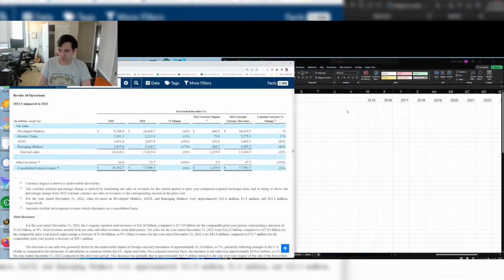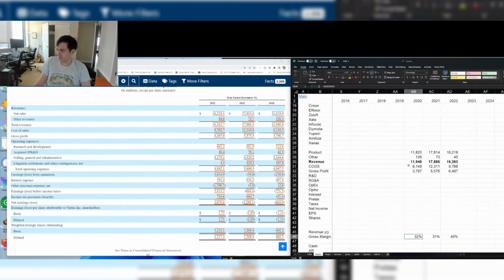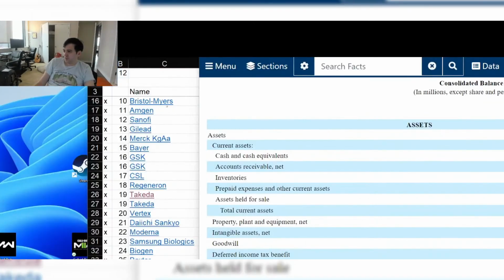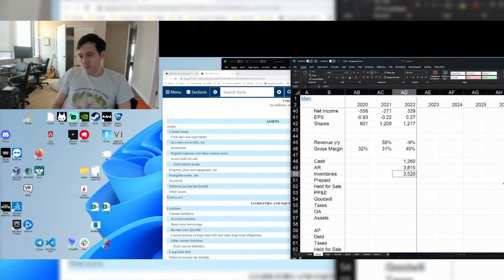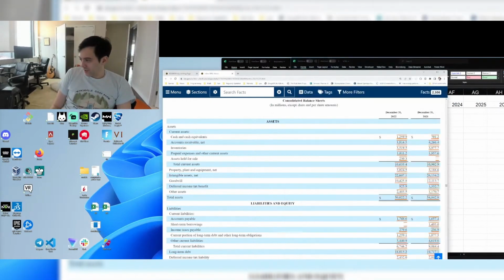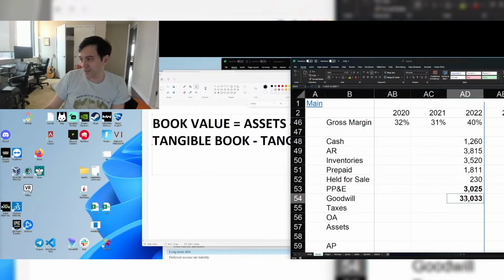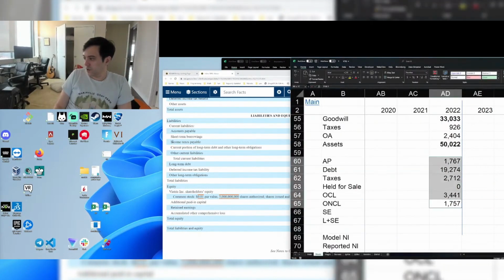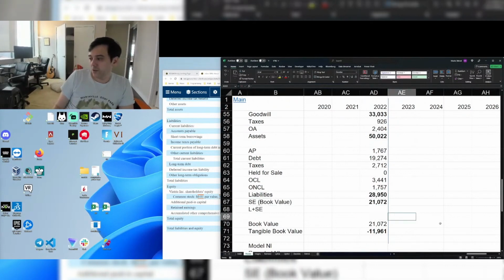Martin Shkreli Explains Income Statement Balance Sheet